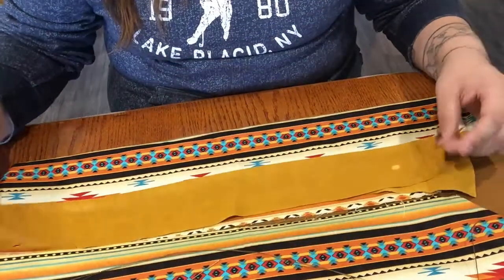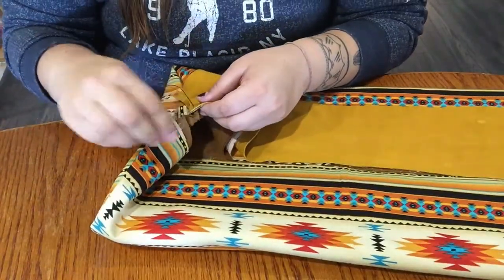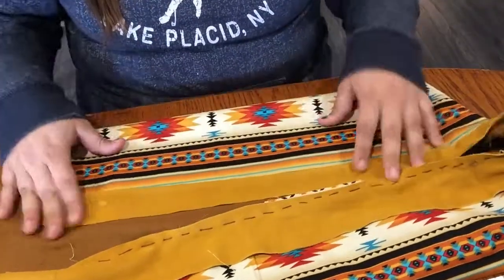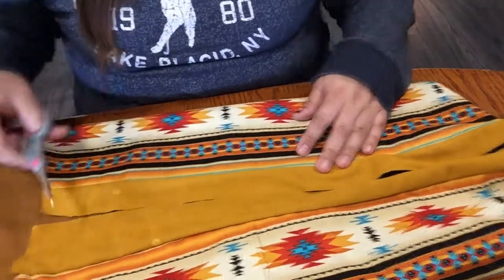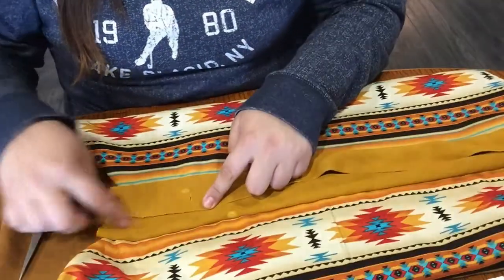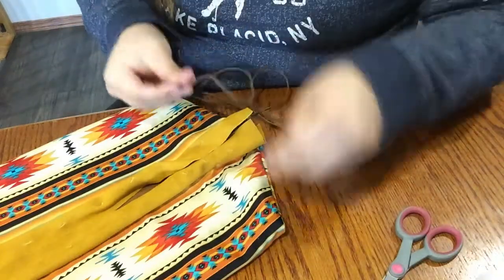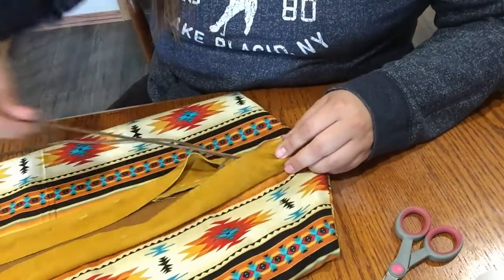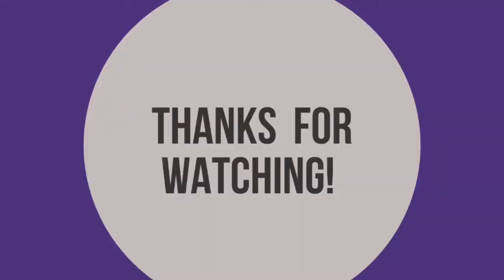Making Baby Moss Bags: Part 2